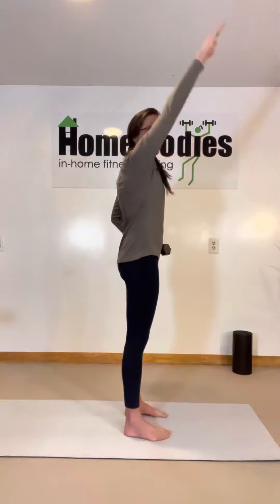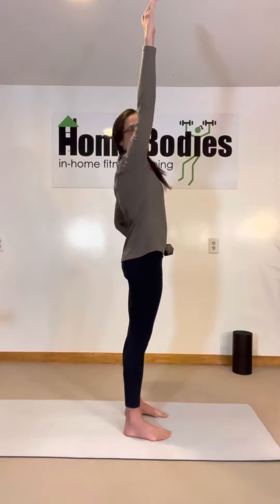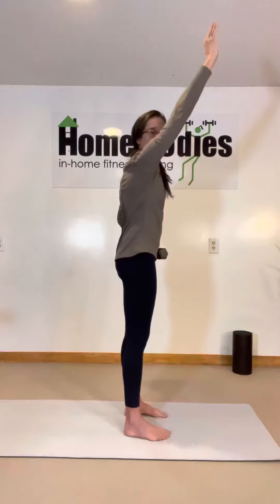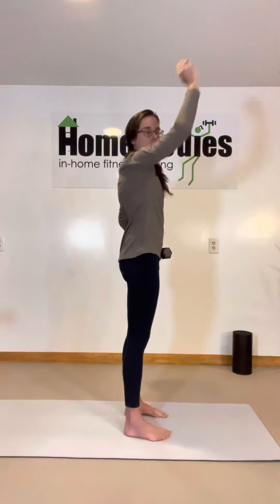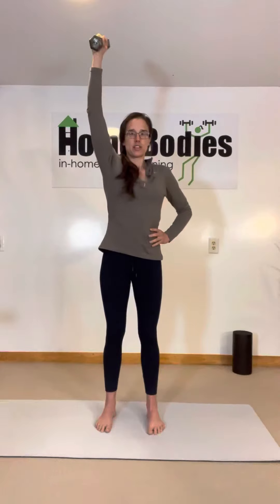One Arm Overhead Shoulder Press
The one arm overhead shoulder press is great because your core will end up working on the other side to stabilize you! It's also usually easier to keep back neutral rather than arched when we use one arm versus two. I love single arm overhead shoulder pressing work for most people - it's safer and more effective than using two arms for the average person.